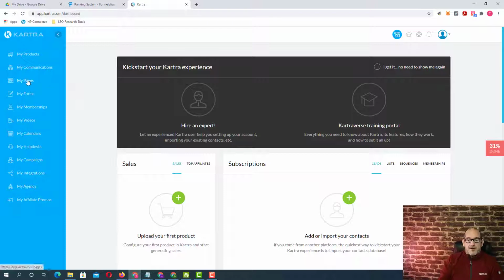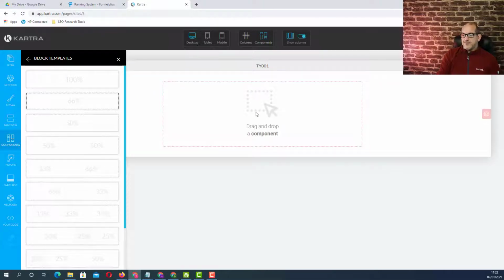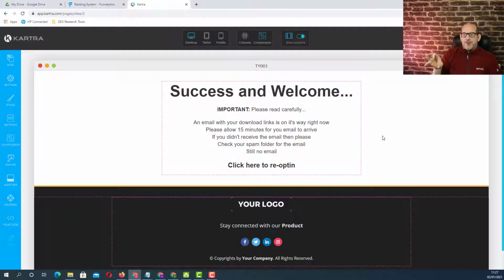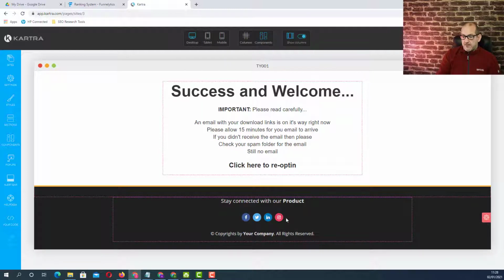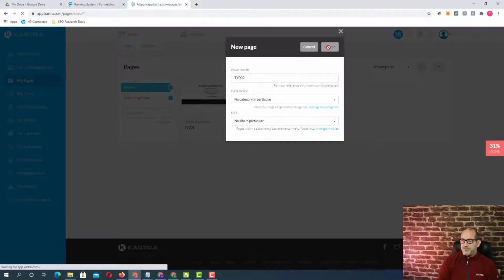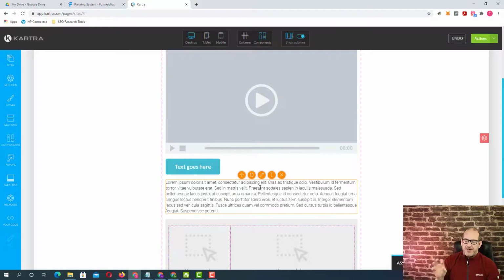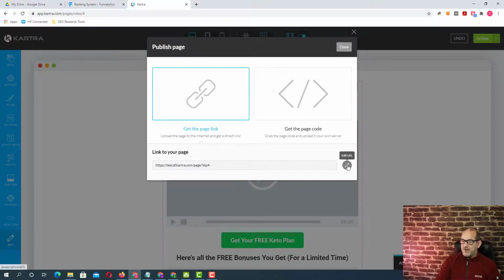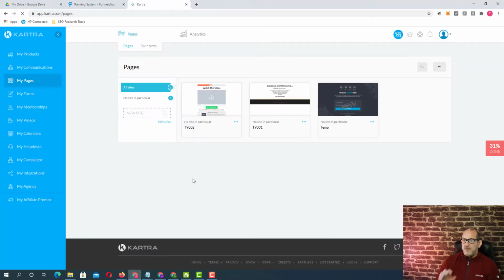Kartra Tutorial: How to Build a Thank You Page in Kartra The Best Way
Building a thank you page in Kartra is a simple but powerful task to complete.
This video: "Kartra Tutorial - How to Build a Thank You Page in Kartra The Best Way" will show you exactly how easy it really is.

Other tutorials are below:
Kartra Tutorial - How To Connect a Sub Domain To Kartra 2021 Coming Soon
Kartra Tutorial - How to Set Up a List and Tags In Kartra 2021 Coming Soon
Kartra Tutorial - How to Build a Thank You Page in Kartra The Best Way Coming Soon
Kartra Tutorial - How to Create Forms in Kartra & Increase Optin rates Coming Soon
Kartra Tutorial - How to Build High Converting Landing Pages in Kartra Coming Soon
Kartra Tutorial - How to Build Kartra Email Sequences That Get Results Coming Soon
Kartra Tutorial - How to Use Kartra Email Templates (Higher Engagement)Coming Soon
Kartra Tutorial - How to Create a Campaign in Kartra Step by Step Coming Soon
Kartra Tutorial - How to Set Up a $150 A DAY 3 Page Kartra Funnel 2021 Coming Soon